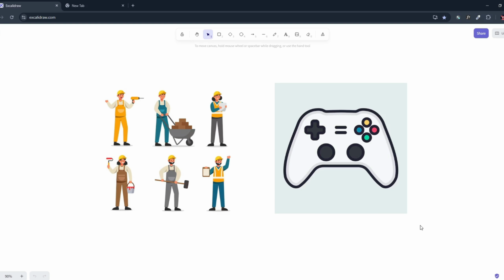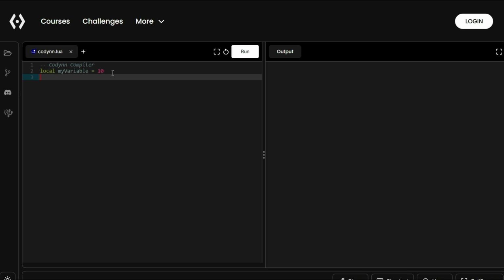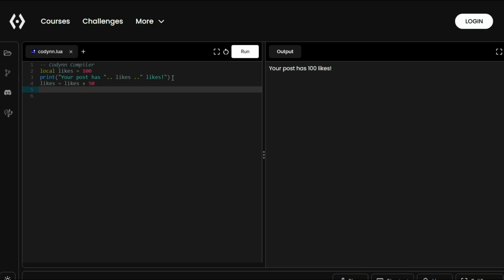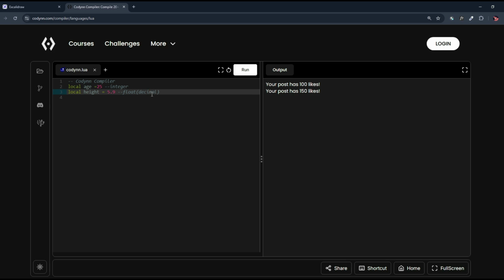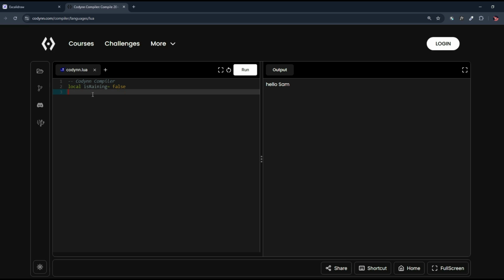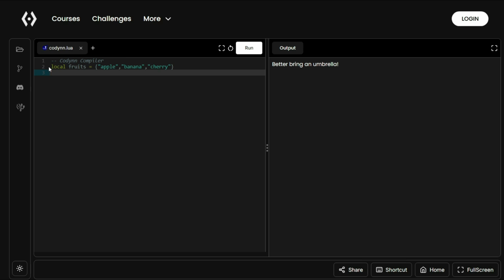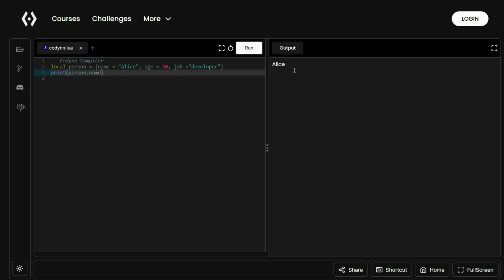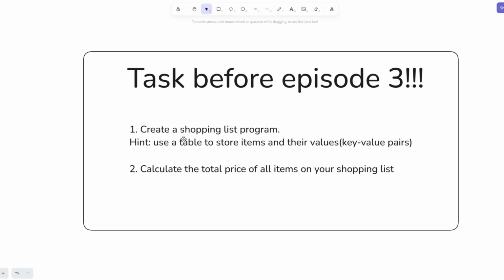Lua Programming for Beginners #2 | Variables & Data Types in Lua Explained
Welcome to Episode 2 of the Lua Programming for Beginners series!
In this video, we dive into Lua variables and Lua types / data types — a foundational topic every beginner needs to understand.

You’ll learn:

How to declare and use variables in Lua (also relevant if you’ve seen “variables Lua Roblox” examples)

The different Lua types and data types: Strings, Numbers, Booleans, Tables, Functions, and nil

How to run and test your code using a Lua compiler

Real-world examples to help you grasp each data type

Best practices and tips for working with variables Lua

Whether you’re just starting with Lua or brushing up your skills, this video will give you the knowledge to work confidently with data in Lua.